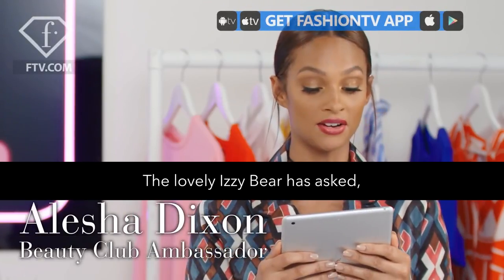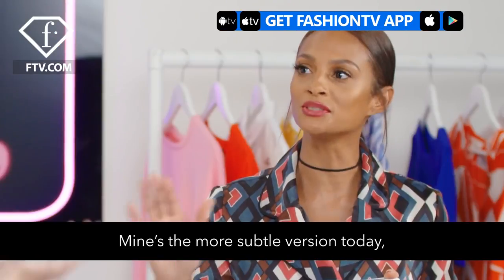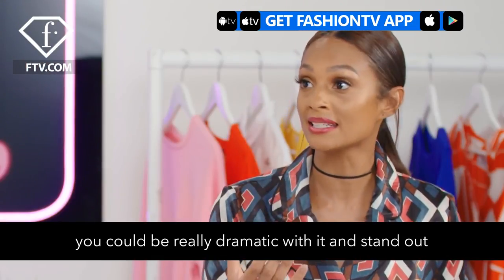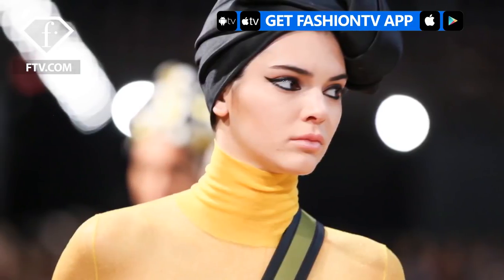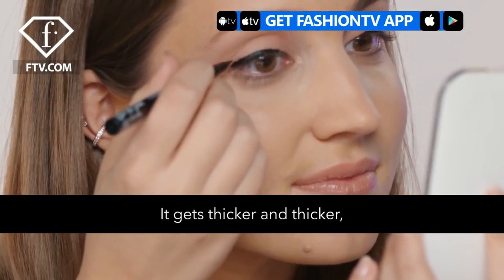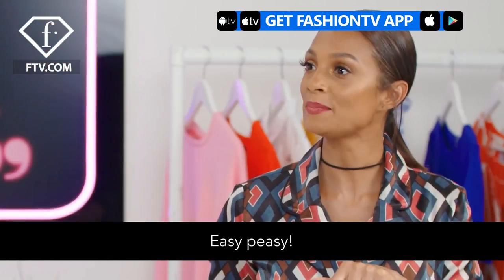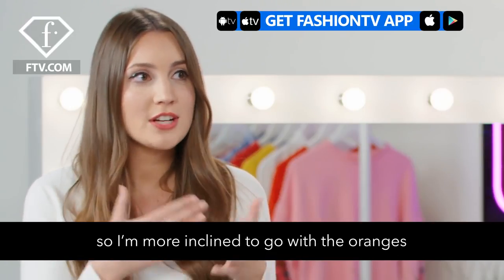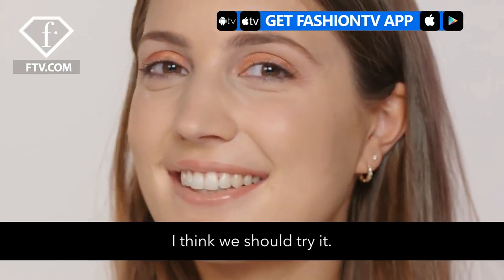Debenhams Presents Q&A with Alesha Dixon and Annie Vischer | FashionTV | FTV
WORLD - Beauty Club Ambassador Alesha Dixon and Woman Beauty Editor Annie Vischer do a Q&A and answer your questions about beauty hacks for the new season.